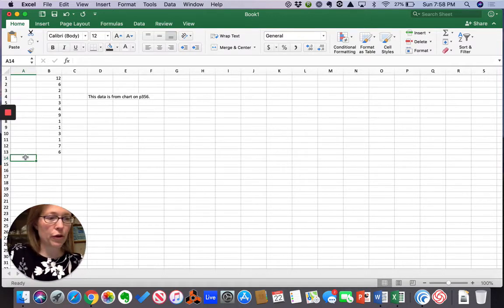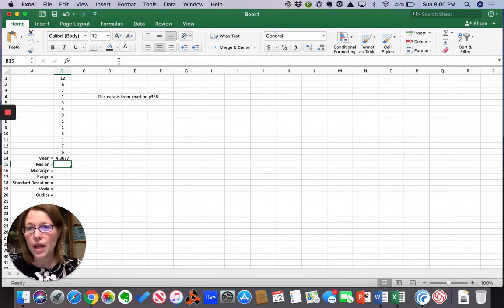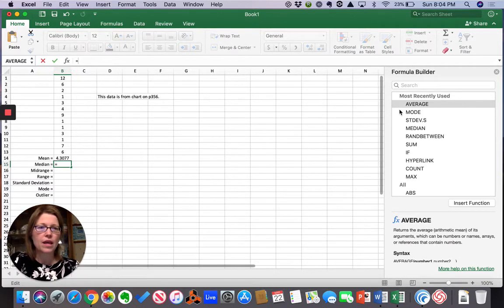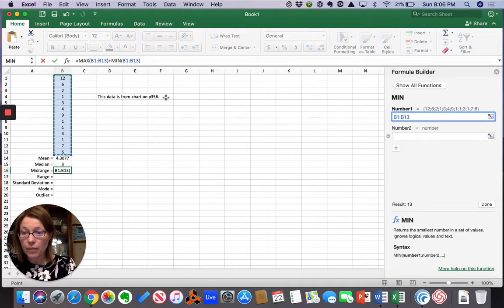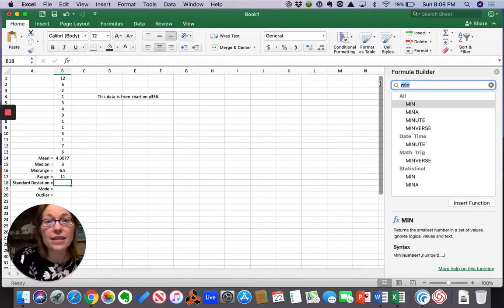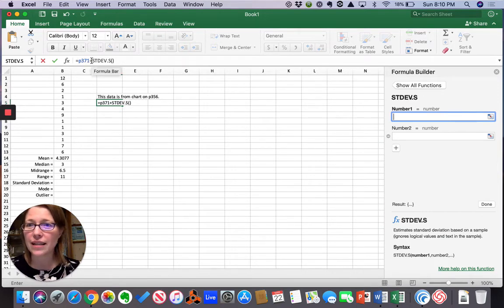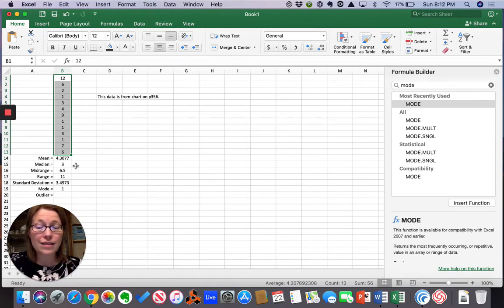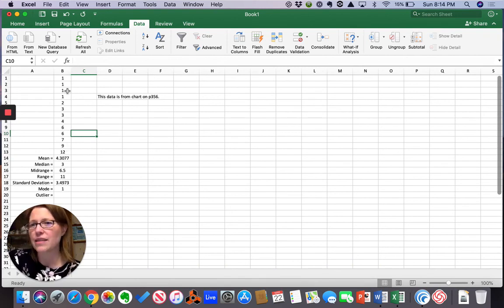Statistics and Spreadsheets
Help for Quantitative Reasoning students.